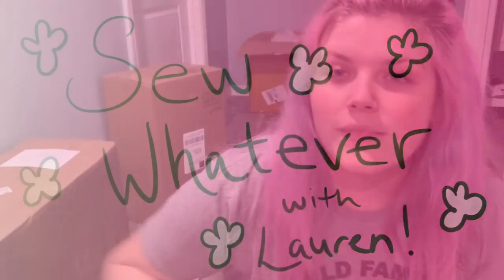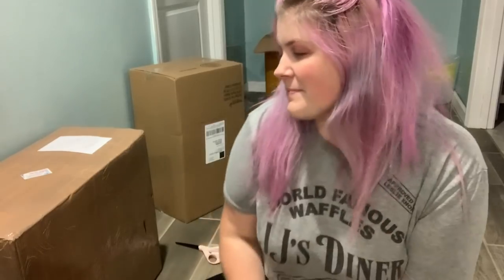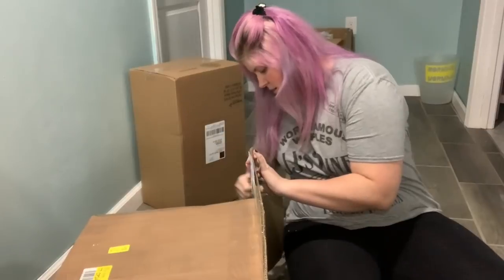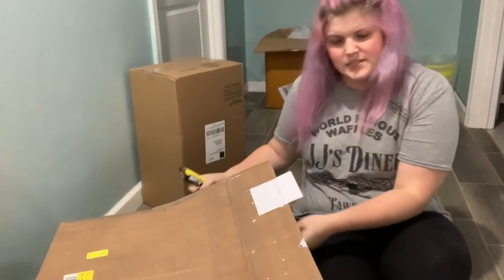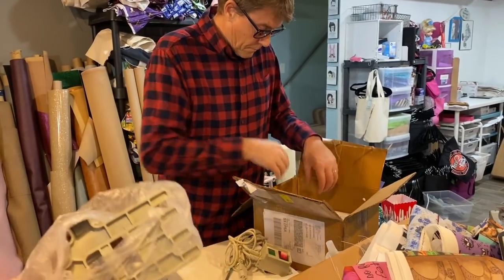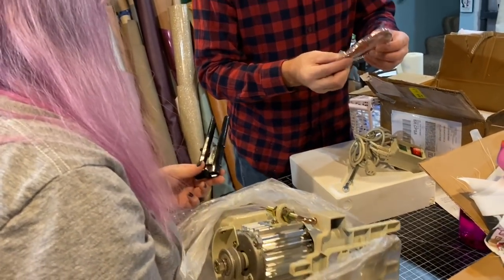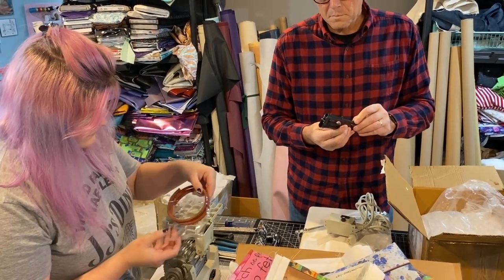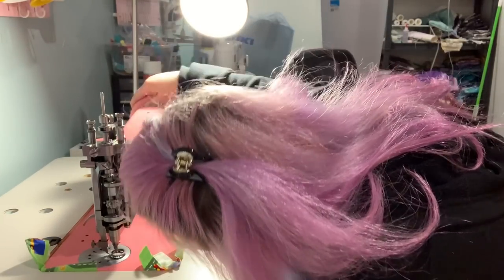Finally Opening my Singer Chainstitch Embroidery Machine!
Thread Used: